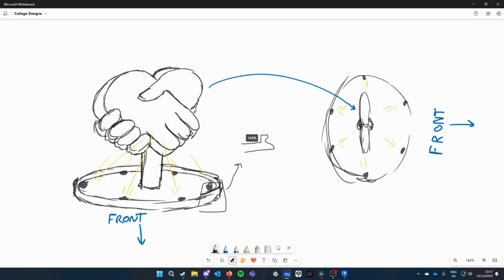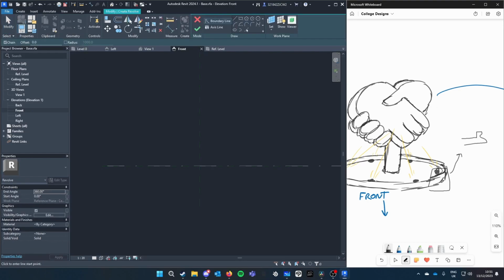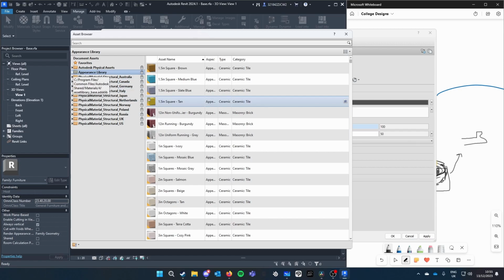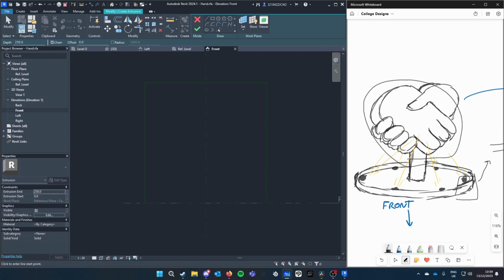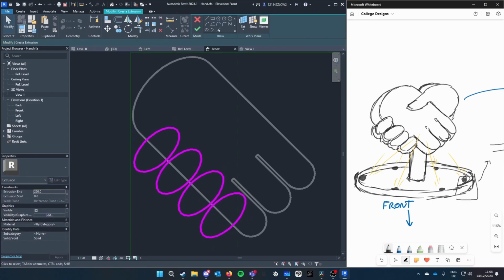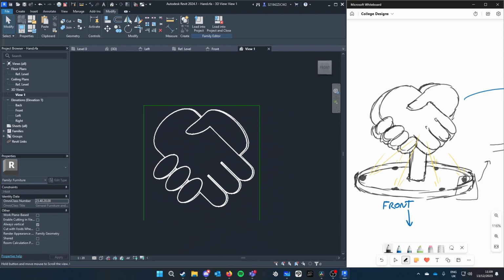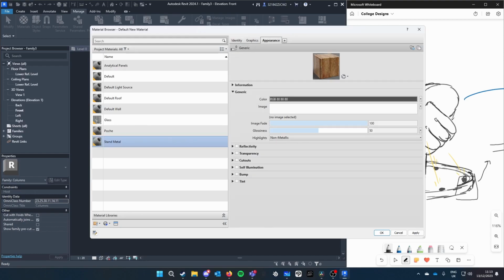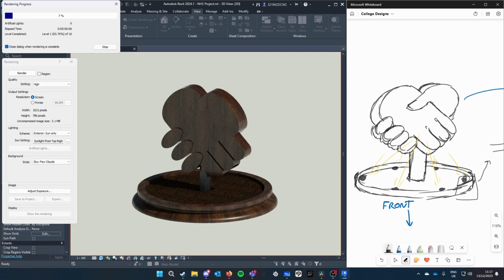Revit Families/Extrusions Tutorial